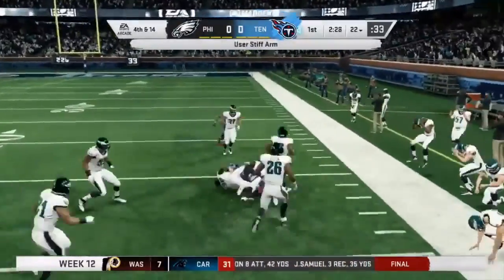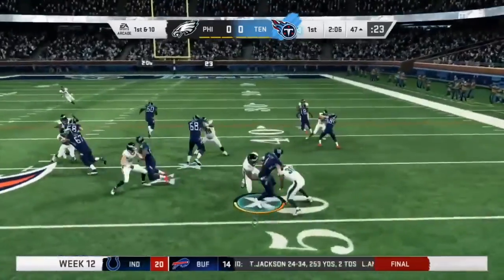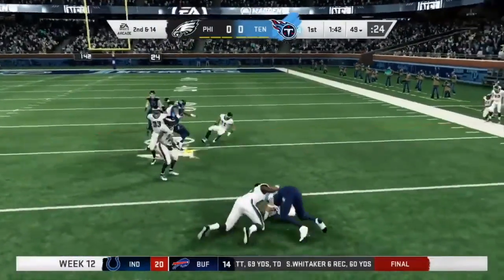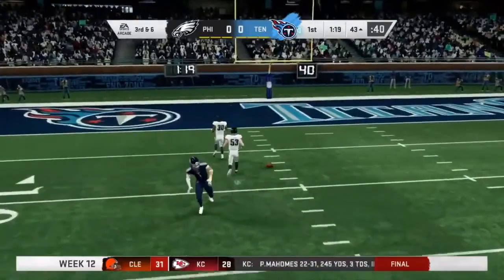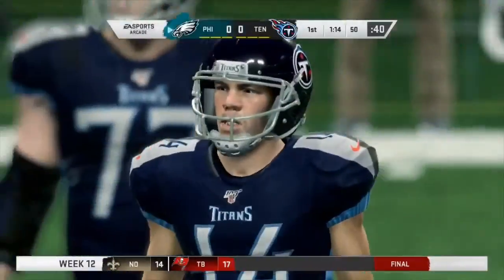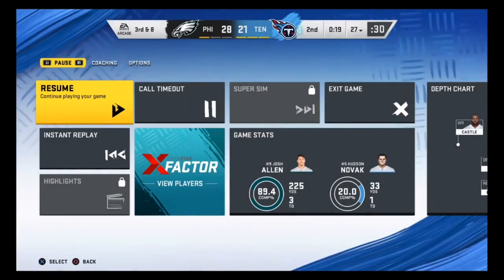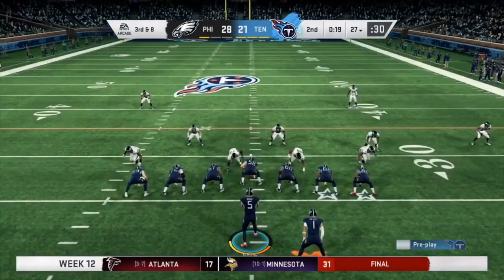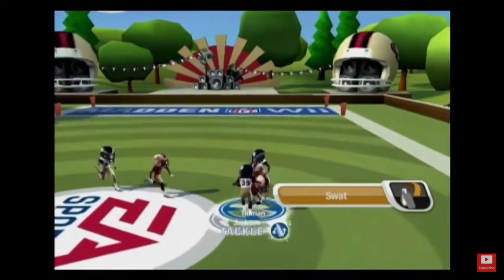10 Things We Want In Madden 21🤩🤯